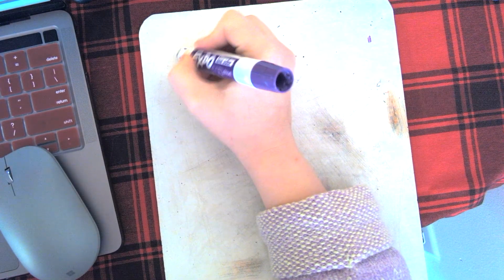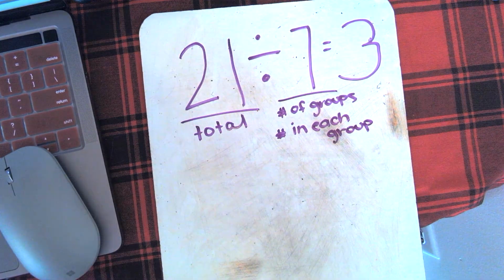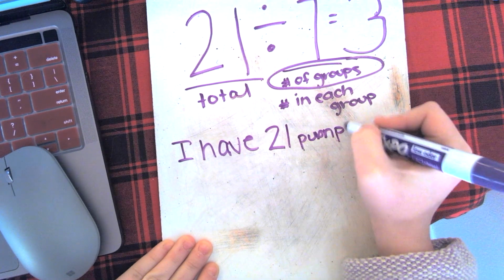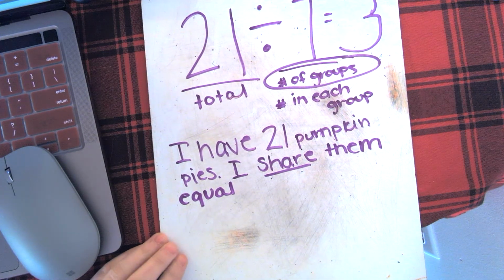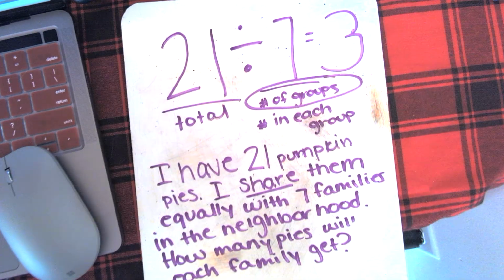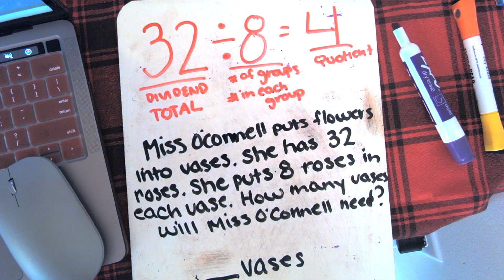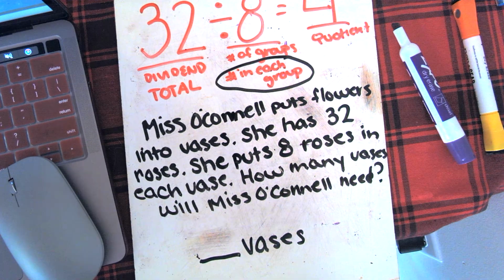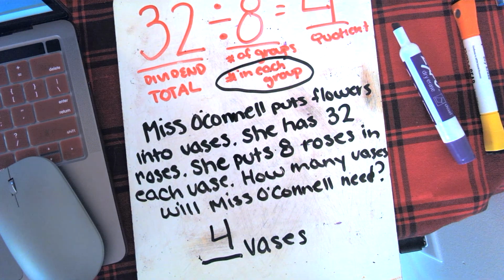Division Number Stories